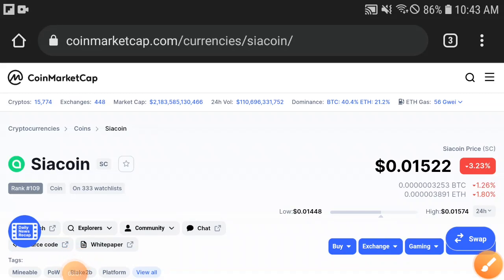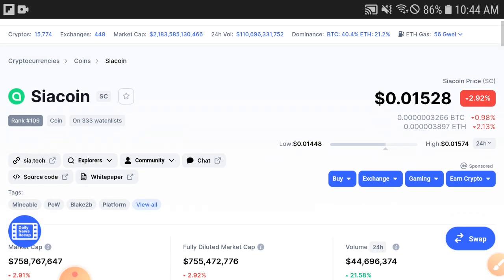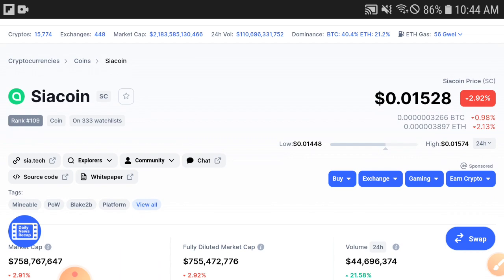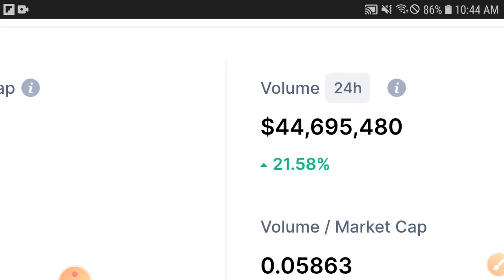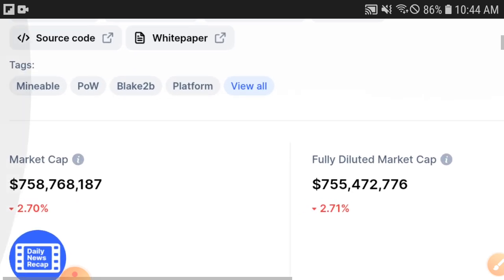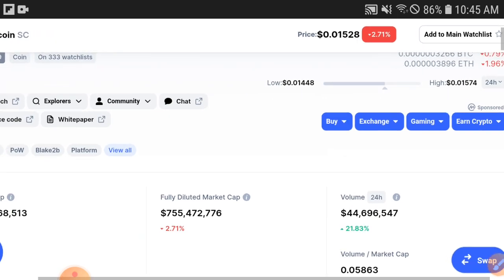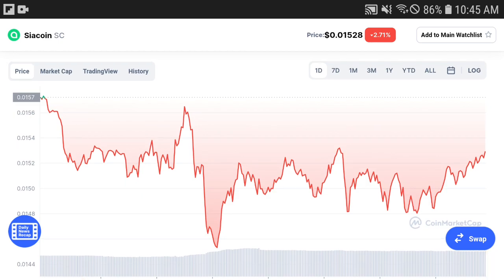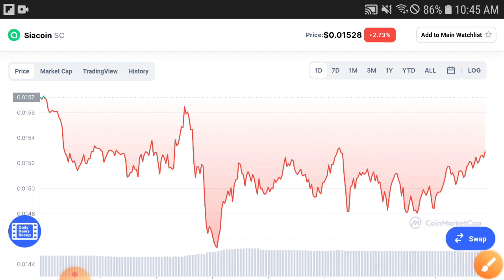Siacoin Today News! || SiaCoin Price Prediction! Siacoin Today Updates